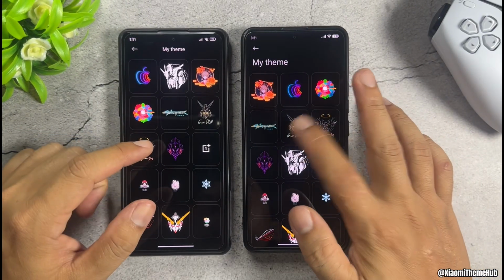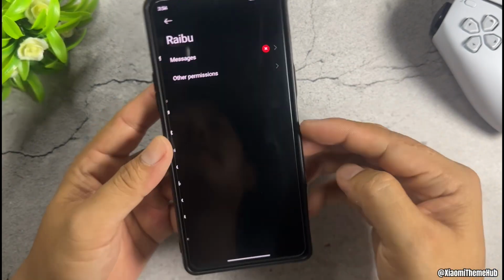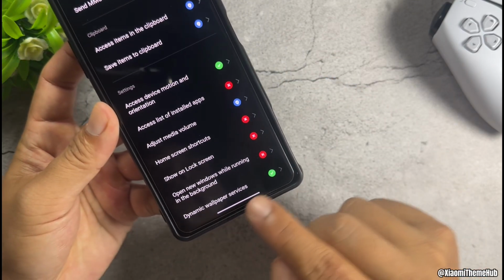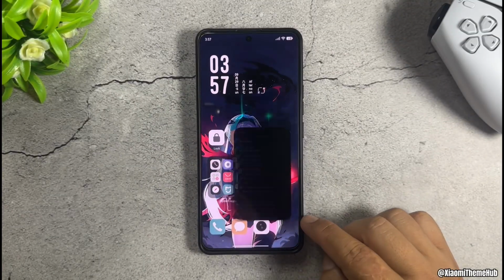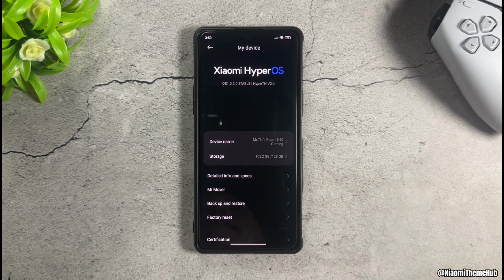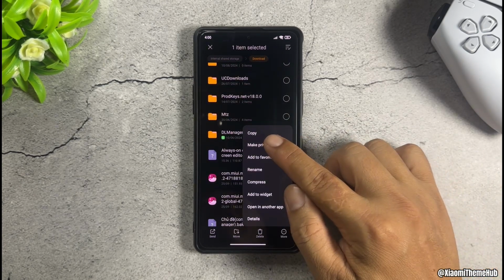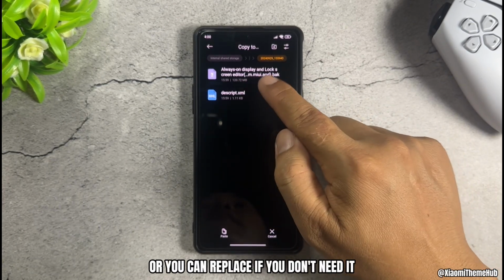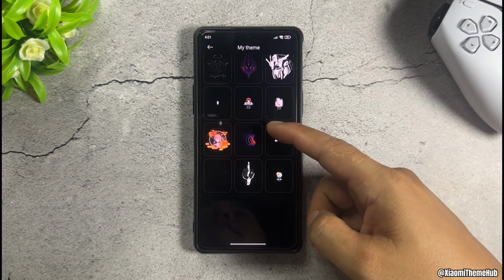Shark Chan Live Wallpaper & Animated Always-on Display For Xiaomi Devices Part 1 | Xiaomi Theme Hub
File:
How To install Chinese themes on Global devices via backup file:
00:00 Introduce
01:07 Install theme on Global devices
03:44 Custom theme
07:31 Outro